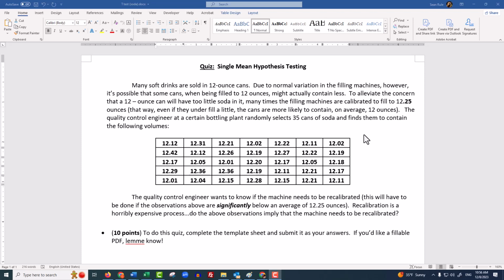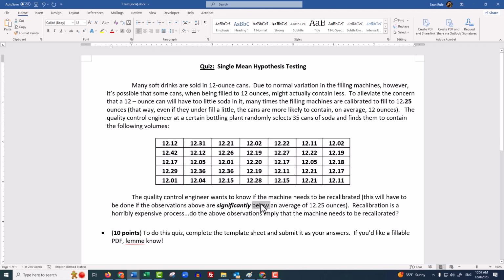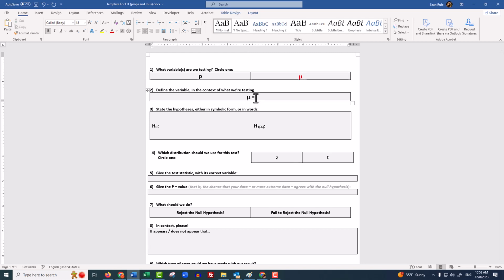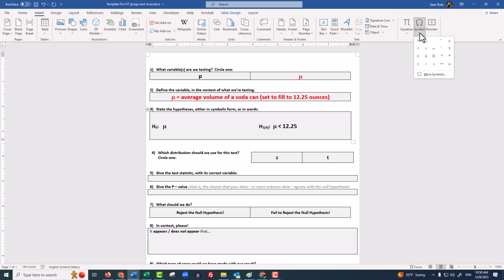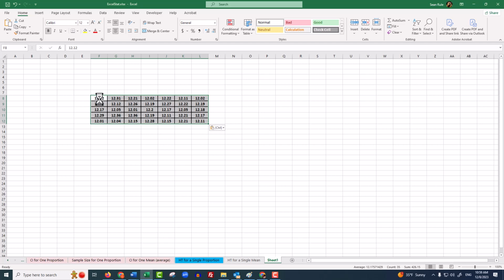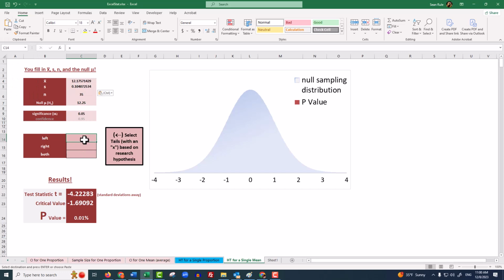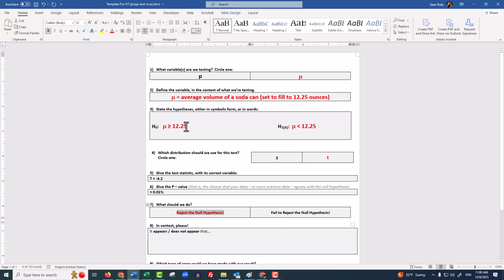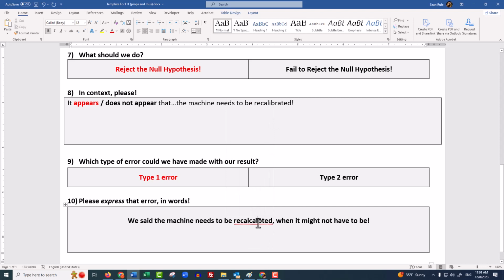T-Testing (Soda volume)!